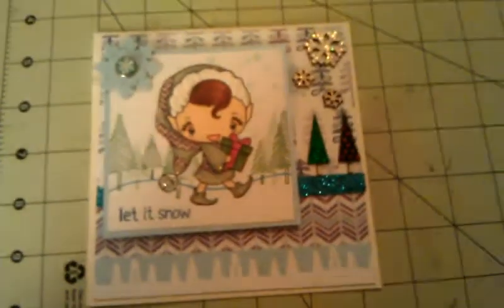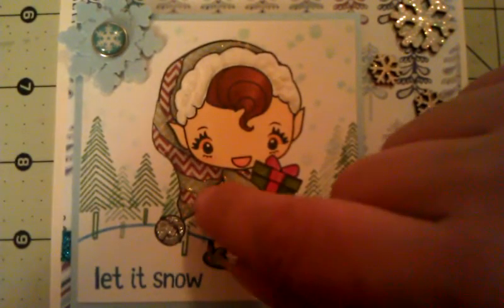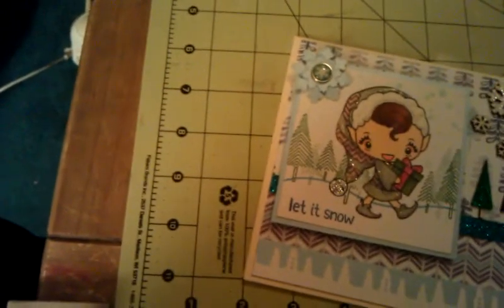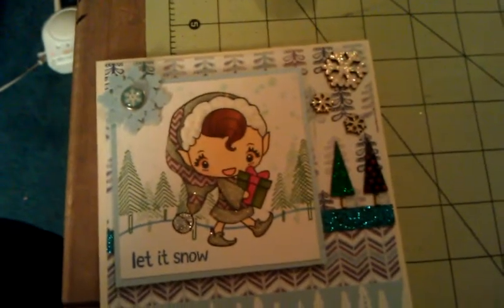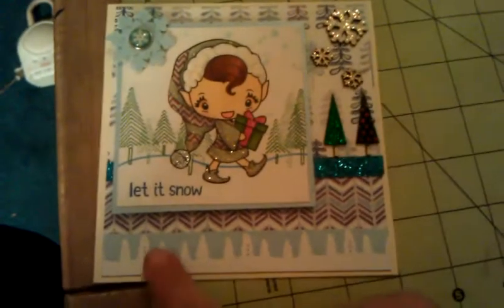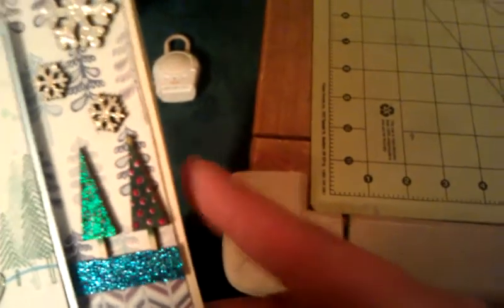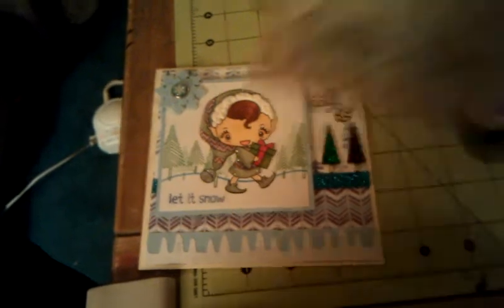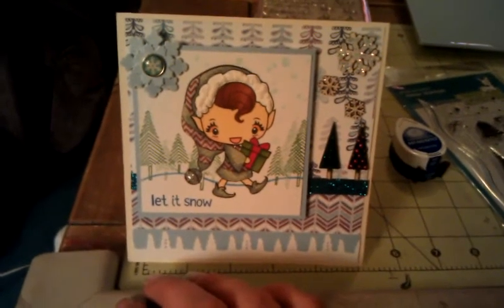Xmas card #17 TGF Vivi